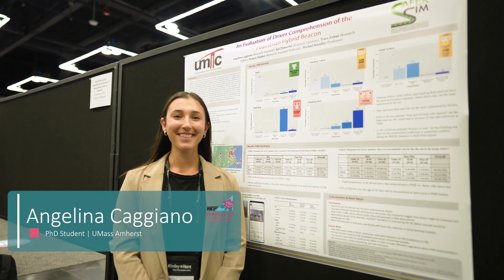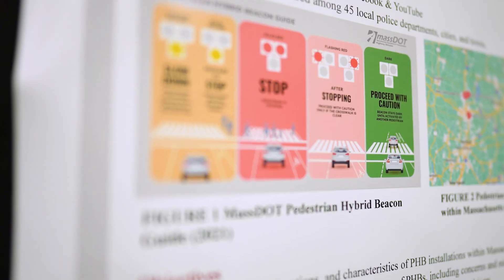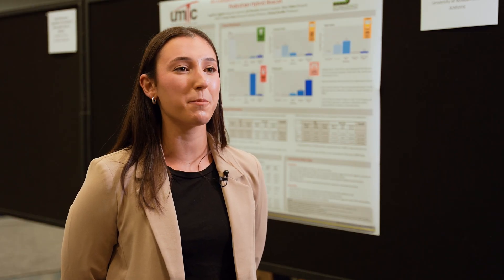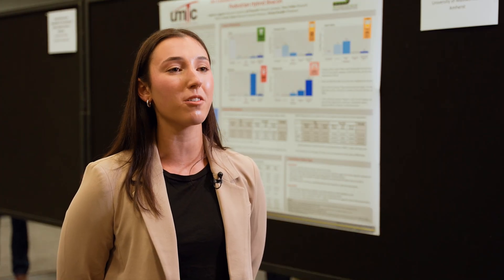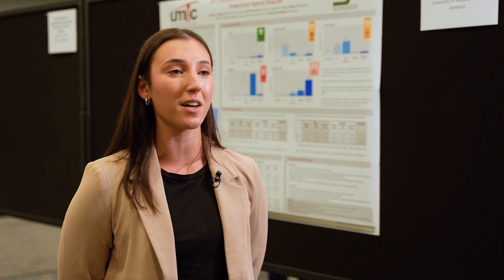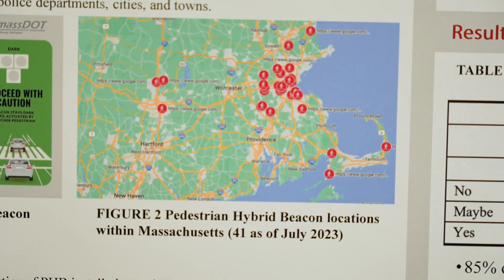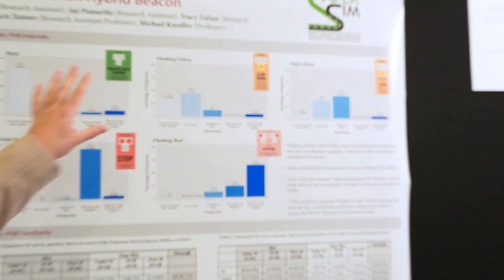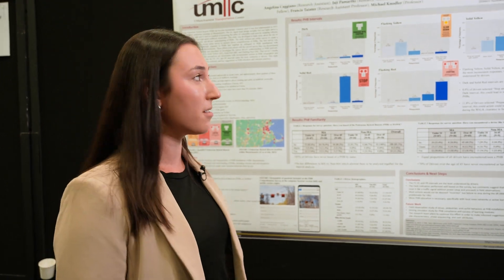PhD Student, Angelina Caggiano at the 2023 ITE Annual Meeting & Exhibition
Hear from attendee and UMass PhD student, Angelina Caggiano at the 2023 ITE Annual Meeting & Exhibition at the Oregon Convention Center in Portland, Oregon.